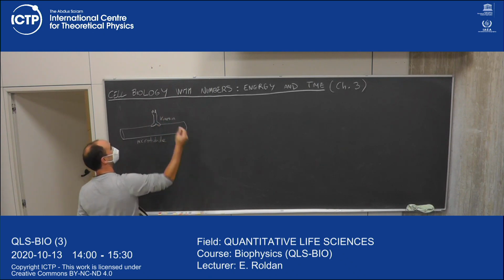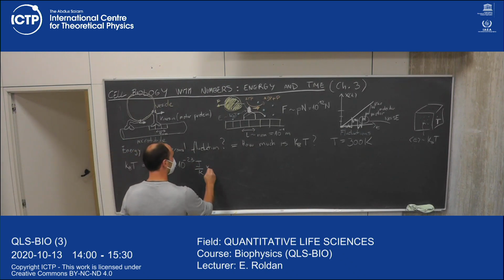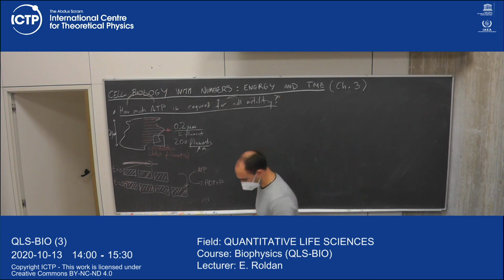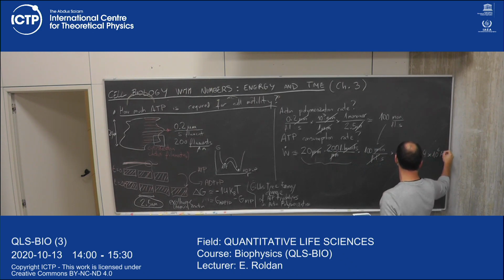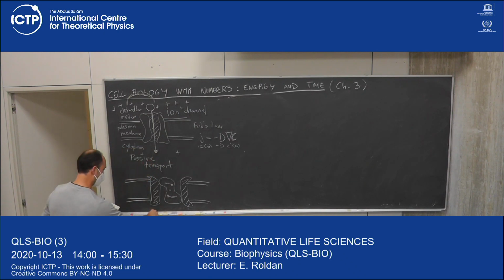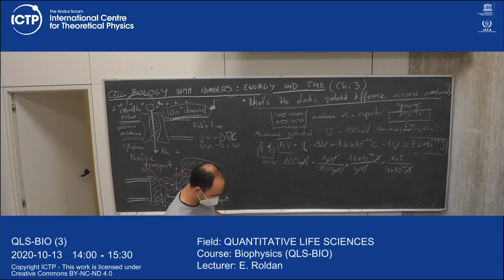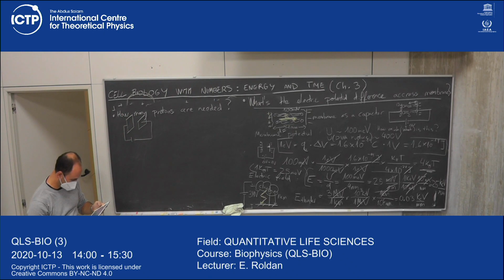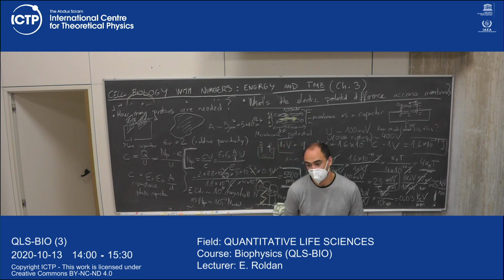Biophysics (QLS-BIO) Lecture 3